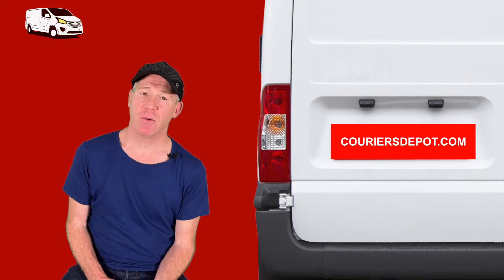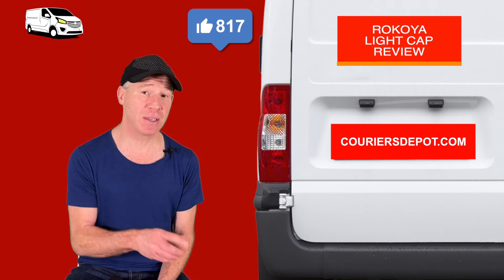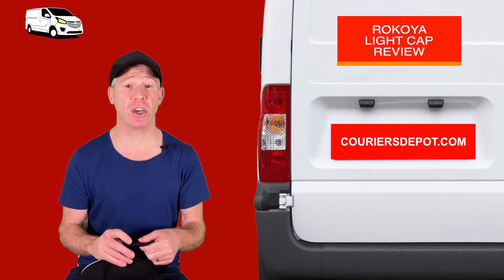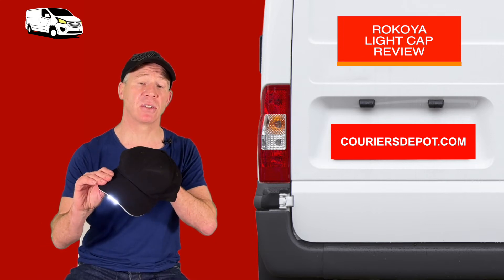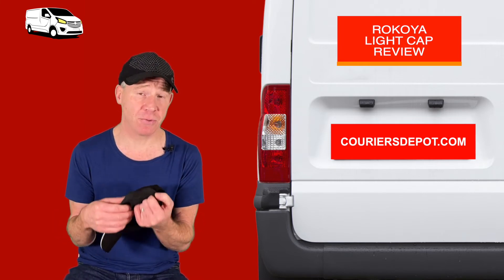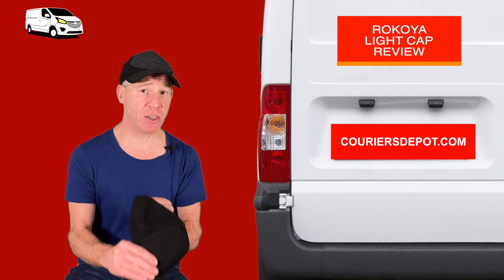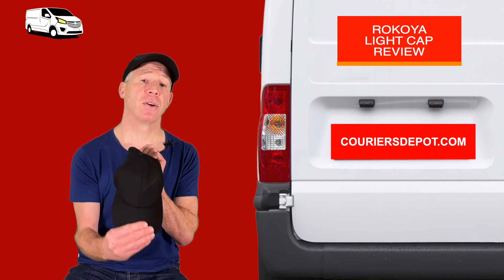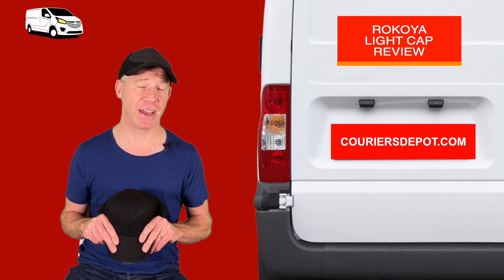Rokoya Light Cap Review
Wherever you are in the world, welcome to Couriersdepot.com, your new One-Stop-Shop for all things courier. Whether you’re a multi-drop van or car courier, HGV driver, Uber or Uber Eats delivery courier, this is the site for you. Couriersdepot.com has been designed by couriers, for couriers - we know what it takes to do the job, and what makes the job easier to do.